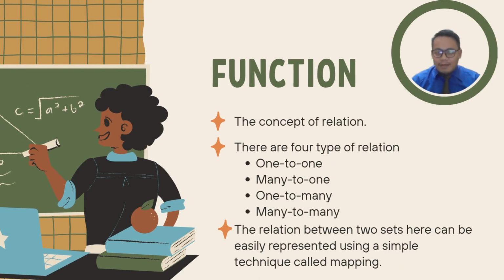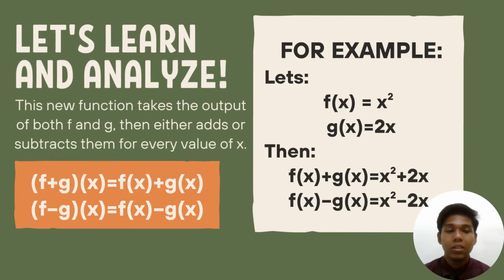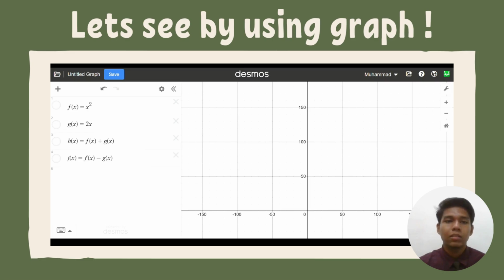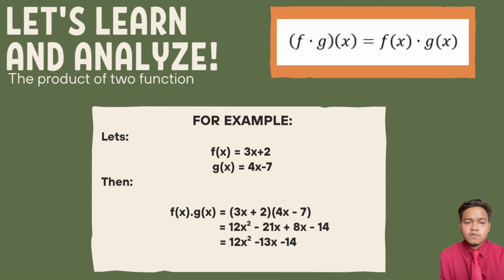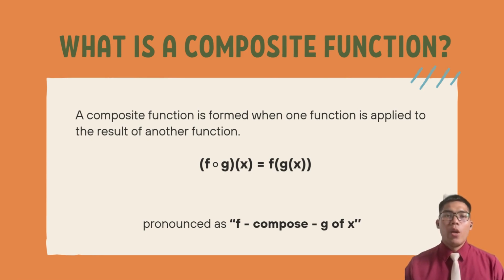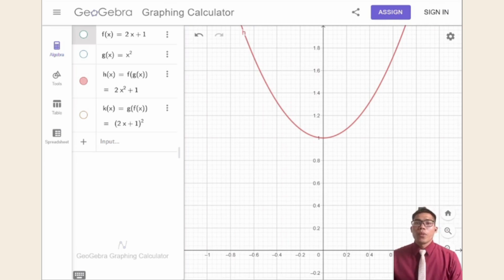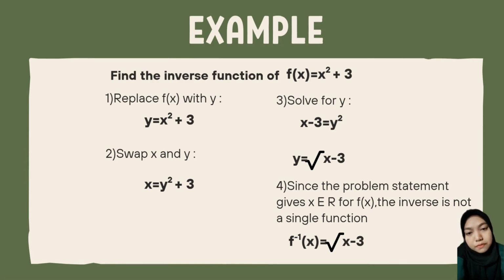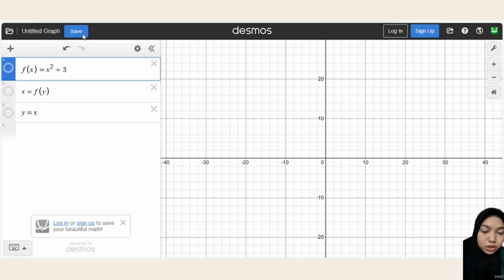Group assignment 2-Group 1